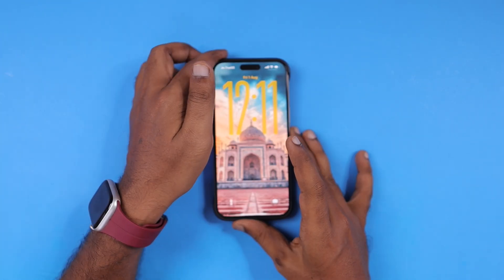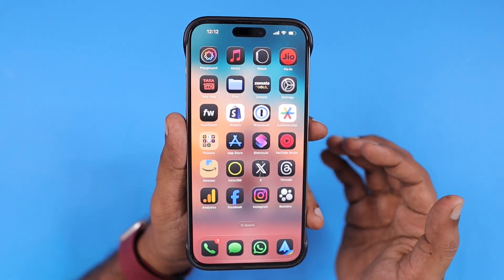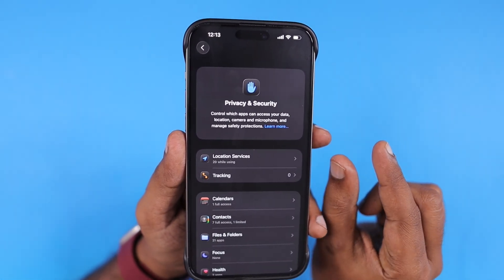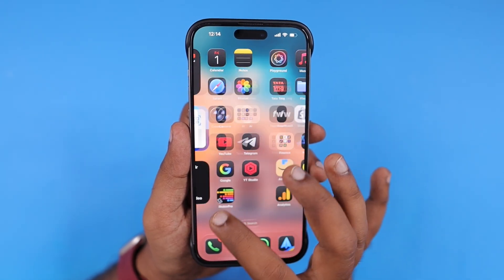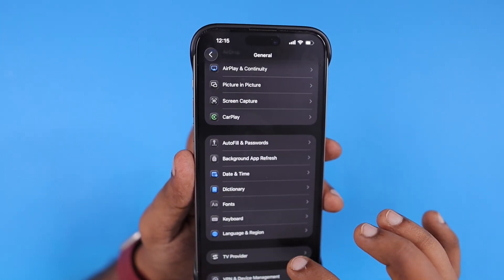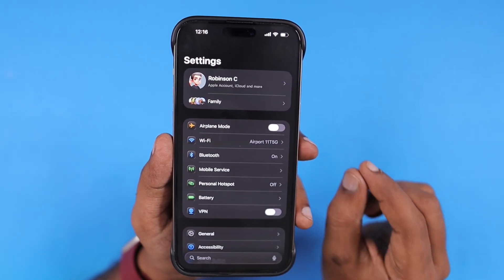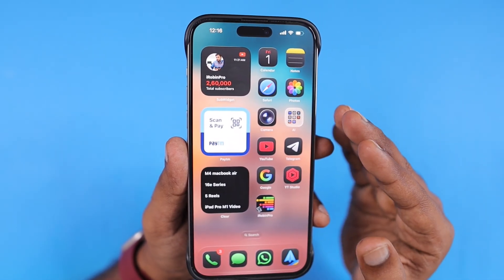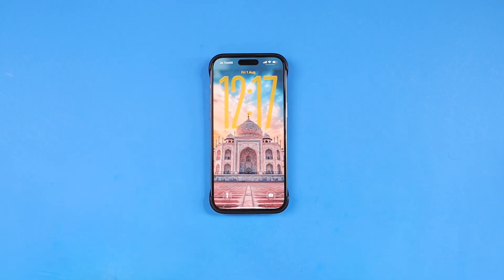No GPS Showing Your Approximate Location Error Fix - iPhone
How to Fix "No GPS Showing Your Approximate Location" Error on iPhone? Apple Maps, Google Maps, Waze Apps or any Apps that require GPS Location Permission.

Try these simple troubleshooting steps to Fix it.